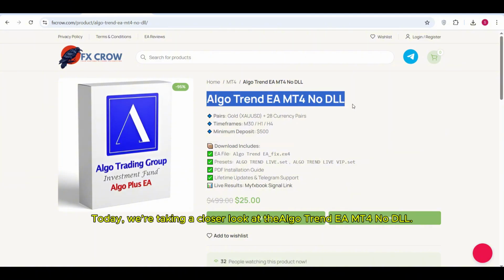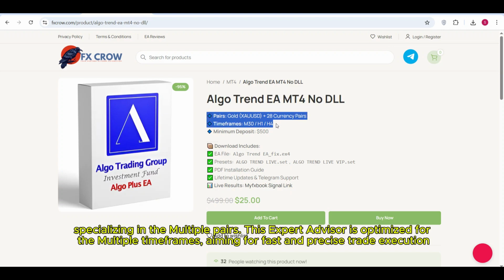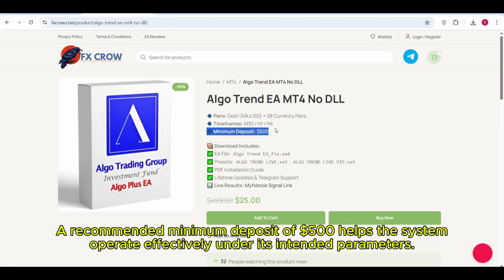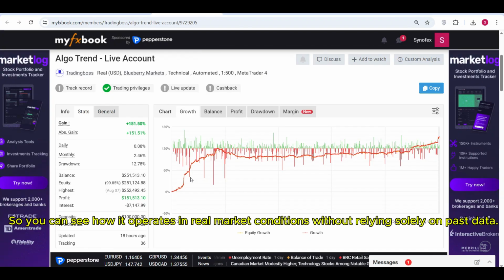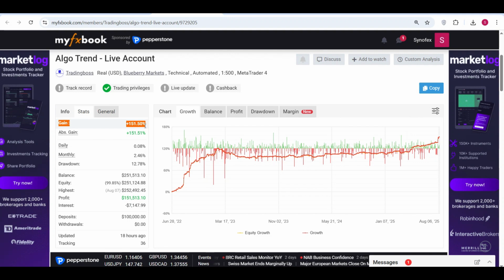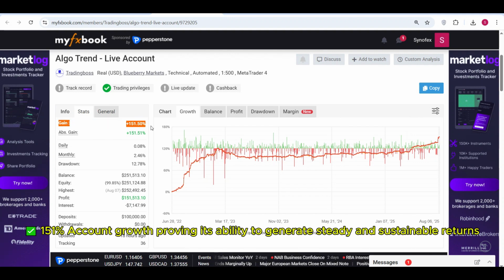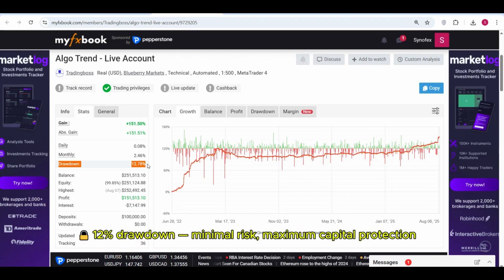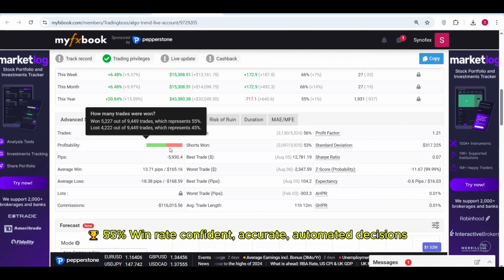Algo Trend EA MT4 NO DLL Tutorial – Settings, Strategy Logic & Live Analysis Educational Review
This video provides an educational review and performance analysis of the Algo Trend EA MT4 (No DLL) a news-based scalping Expert Advisor designed for Gold (XAUUSD) and 28 currency pairs.
We’ll explore
📊 Backtest results on M30, H1, and H4 timeframes
⚙ Recommended technical setup & input parameters
📰 How the EA reacts during high-impact news events
📉 Drawdown and capital risk management approach
🔍 Strategy logic and market interaction

EA Specifications

Drawdown: 12%
Testing Price: $25
Author Price: $499
Timeframes: M30 / H1 / H4
Strategy Type: News-Based Scalping
Recommended Minimum Deposit: $500
Trading Pairs: Gold (XAUUSD) + 28 Major/Minor Pairs

 This video is for educational and informational purposes only. Past performance does not guarantee future results. Trading carries risk,and you should only trade with money you can afford to lose.